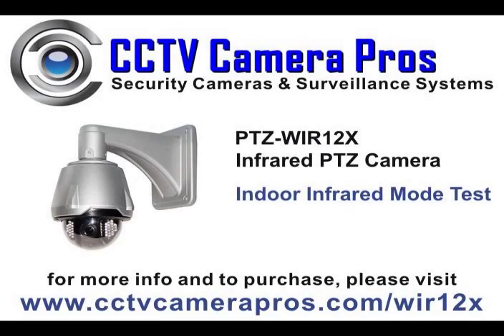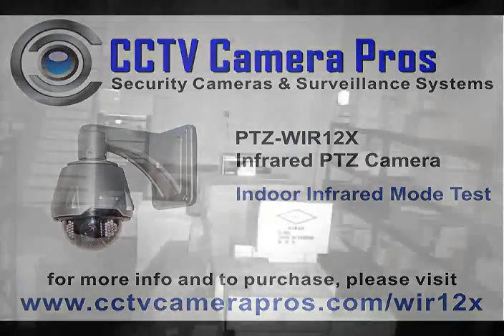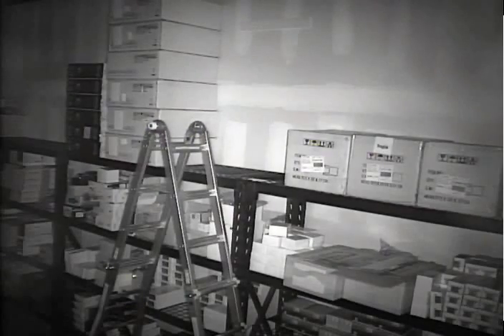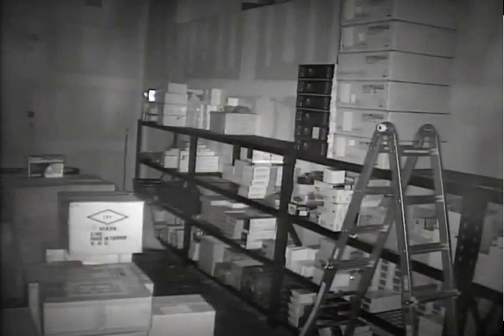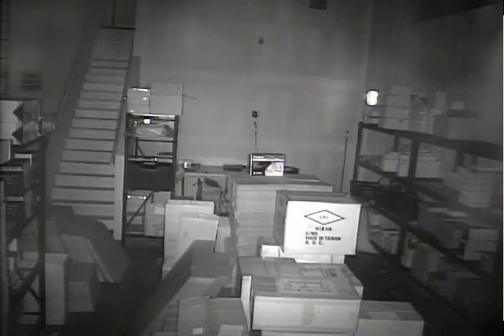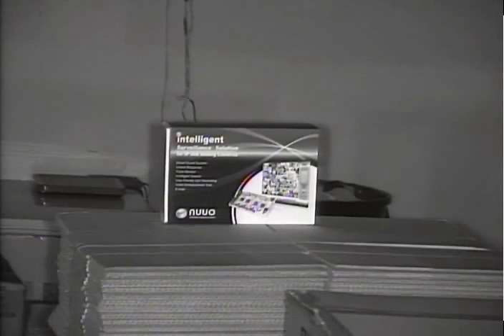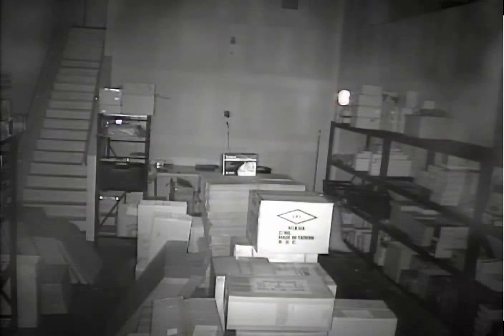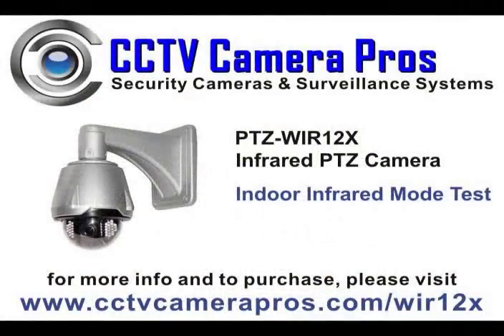Infrared Pan Tilt Zoom Camera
- The WIR12X IR pan tilt zoom camera is capable of infrared mode surveillance viewing at distances up to 100 feet.. This video demonstrates the security cameras infrared capability in complete darkness.  The warehouse where the camera is located has no lights on and is completely dark (0 Lux).  The 12x optical zoom capability of the WIR12X allows the operator to zoom in on objects and read text even in zero light.  For more information on the PTZ-WIR12X IR PTZ camera, please visit CCTV Camera Pros website.